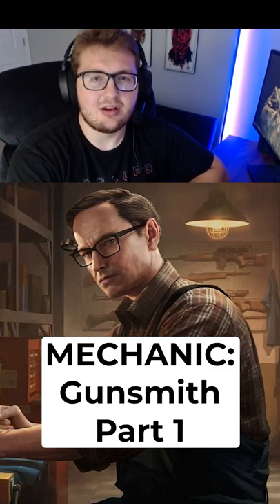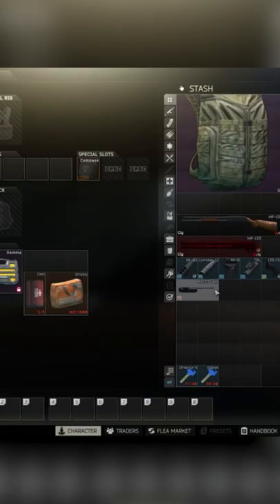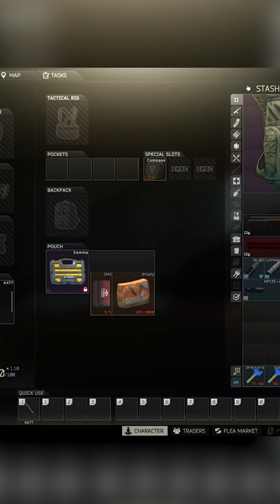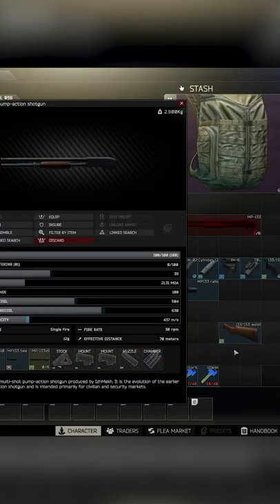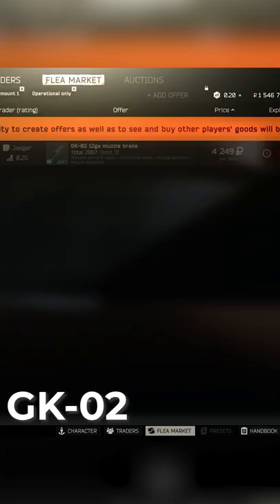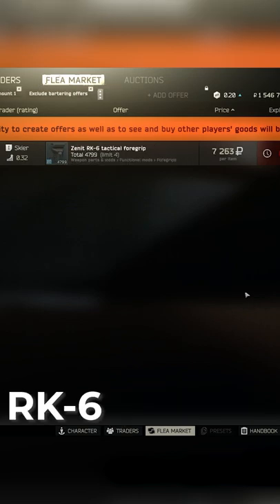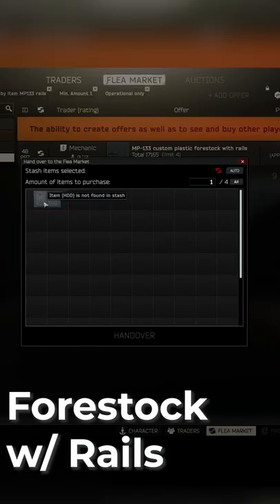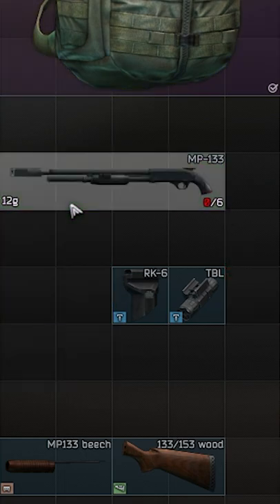Gunsmith Part 1 | Mechanic Task Guide